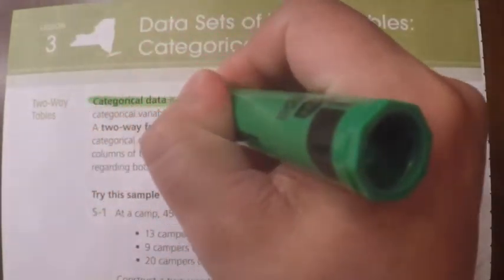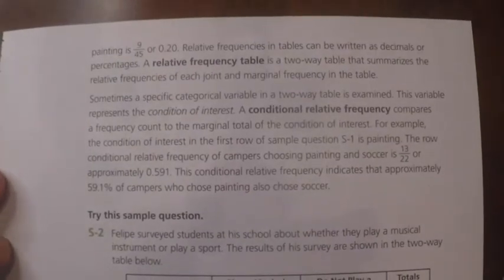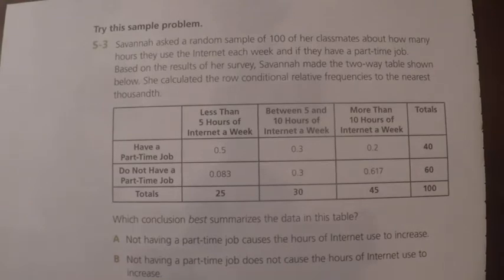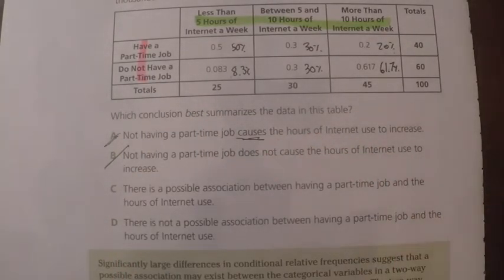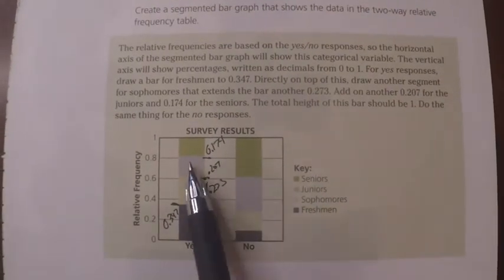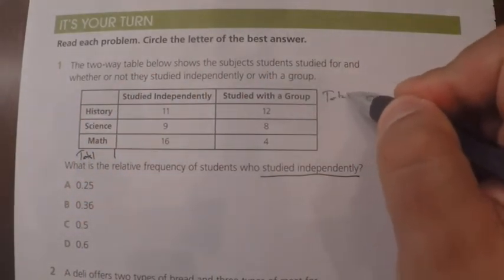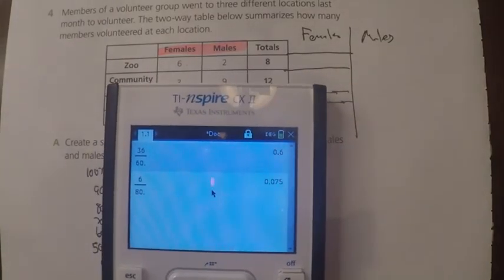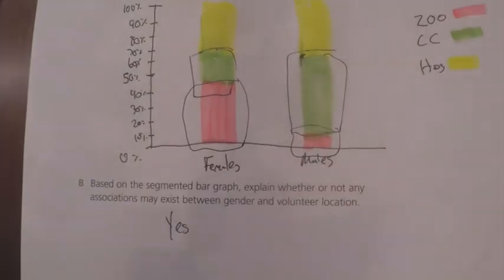Algebra 1 Module 2 Lesson 3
This video goes through Module 2 Lesson 3 in the Algebra 1 Finish Line book.
Practice 22:17